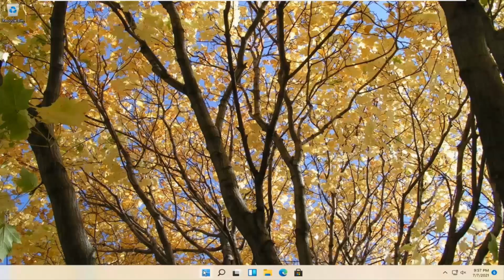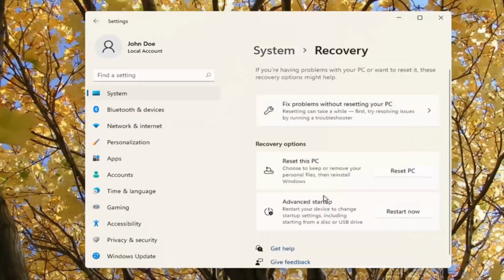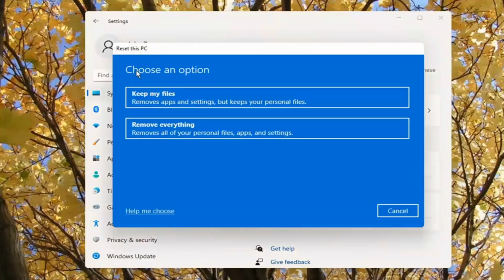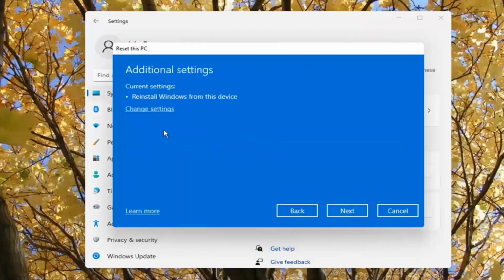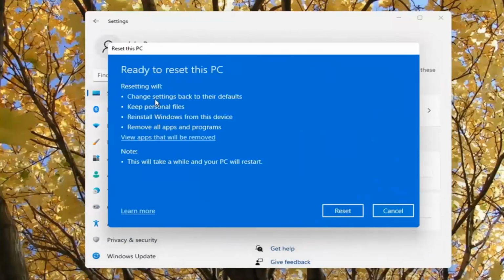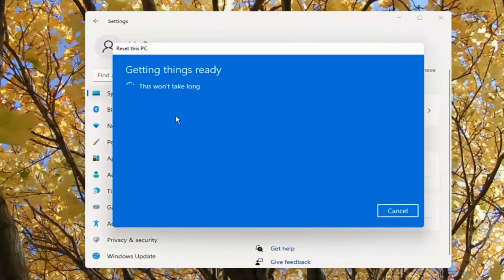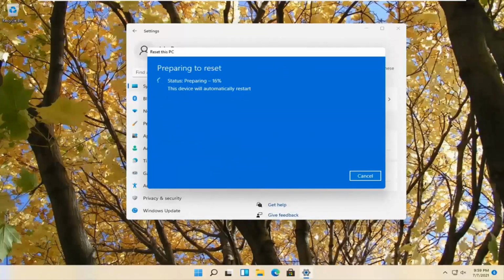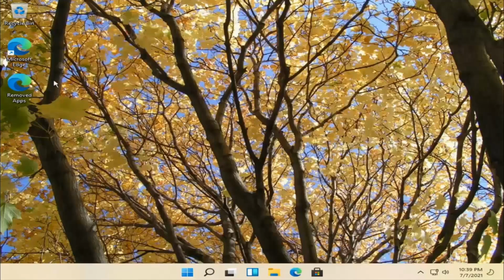How To Factory Reset Acer Spin [Walkthrough]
If you're looking for information about how to factory reset an Acer Spin laptop, this tutorial provides a clear overview of the reset process and its purpose. A factory reset can be useful for addressing software-related issues, restoring system performance, or preparing the convertible laptop for a different user. This video focuses specifically on Acer Spin laptops and explains the topic in an easy-to-understand format. It is designed for users researching Acer convertible laptop recovery and reset options.

This Acer Spin factory reset walkthrough covers an important topic for users who want to restore their convertible laptop to its original settings. It highlights common reasons why a factory reset may be considered without explaining the actual procedure or recovery steps. Whether you're troubleshooting system concerns, resolving software problems, or preparing the device for a fresh start, this tutorial provides valuable context. Acer Spin owners researching Windows recovery and reset features will find this video relevant and informative.